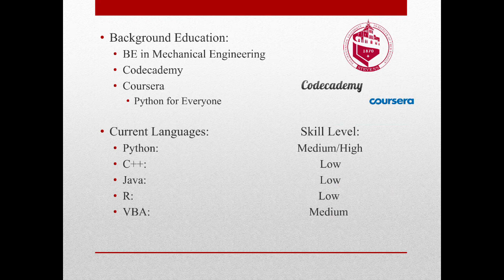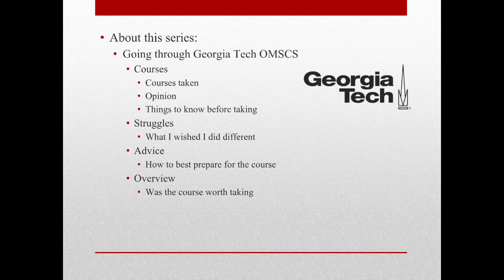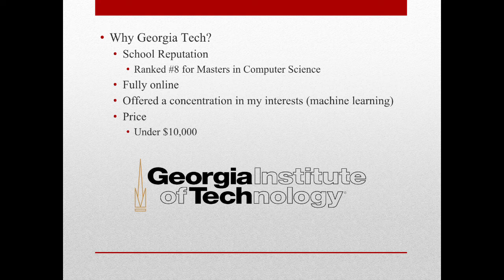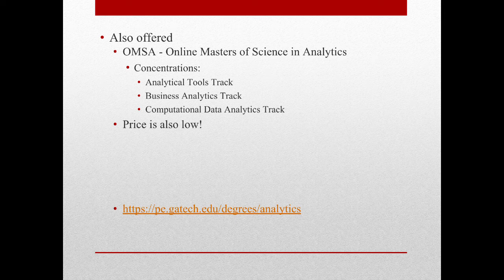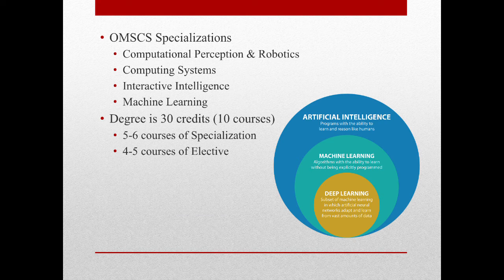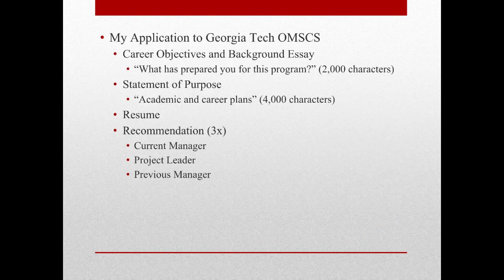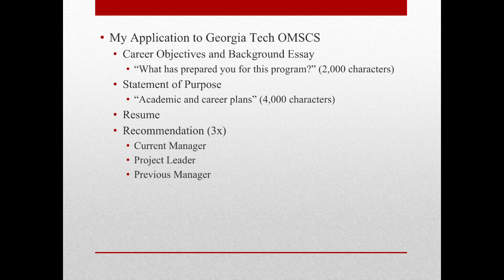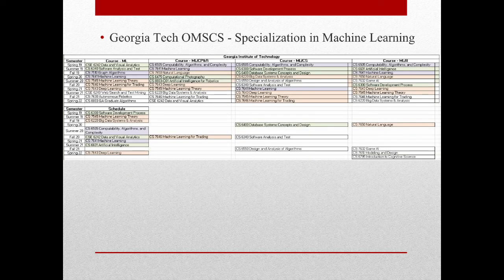Georgia Tech OMSCS (s0e1) - before starting the program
Georgia Tech has a great Online Masters in Computer Science (OMSCS).  Ranked very highly and very affordable, Georgia Tech OMSCS program is a fantastic option for anyone who wants to grow their understanding of Machine Learning, Artificial Intelligence, and more! In these videos, I will be talking about what inspired me to join the program, reviews of courses, and my journey in the OMSCS program with Georgia Tech.

Hope you all enjoy the video and get inspired!